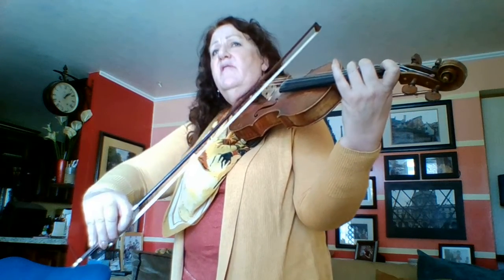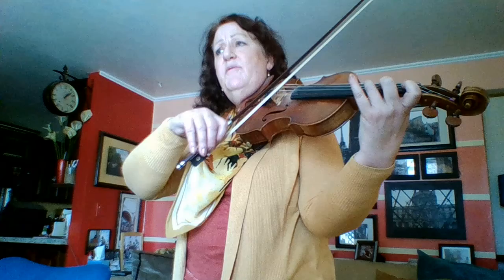2 oct b flat major warm up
Warm up 2 octave B flat Major 2 flats, B flat and E flat